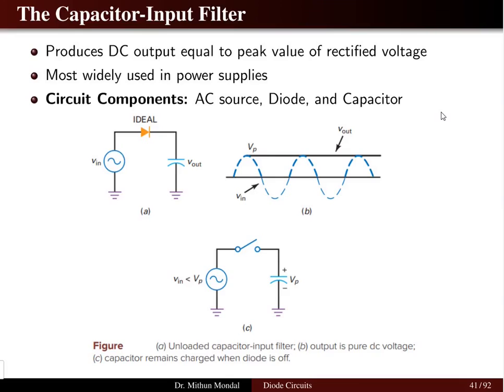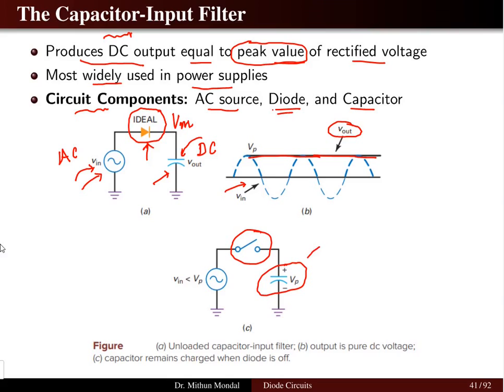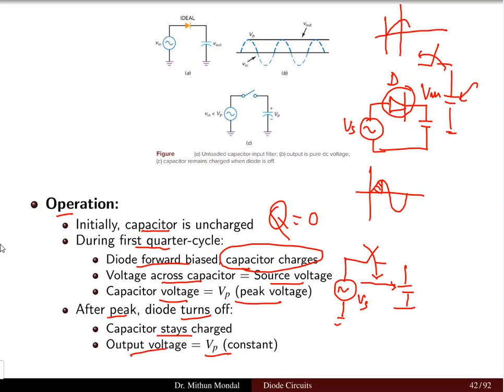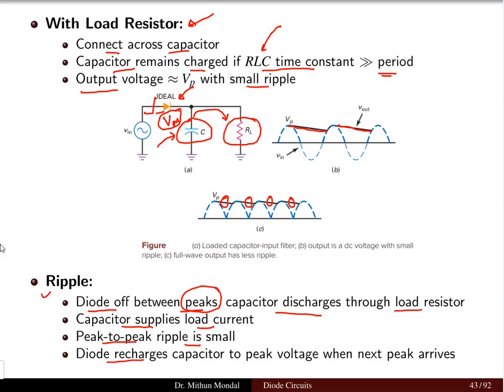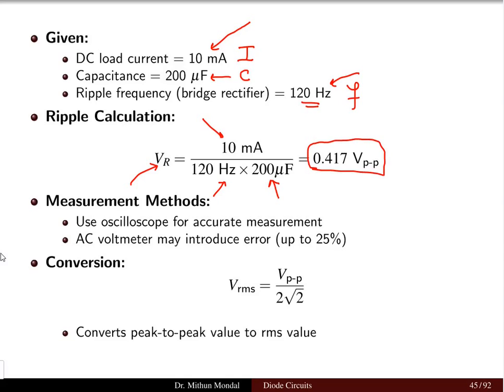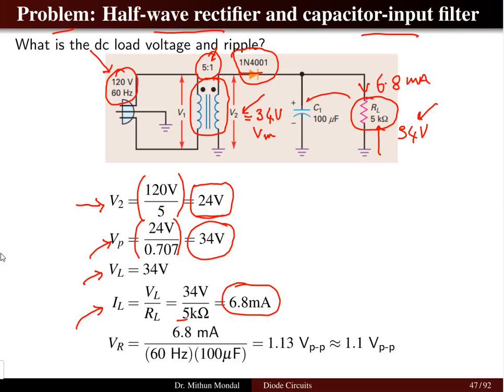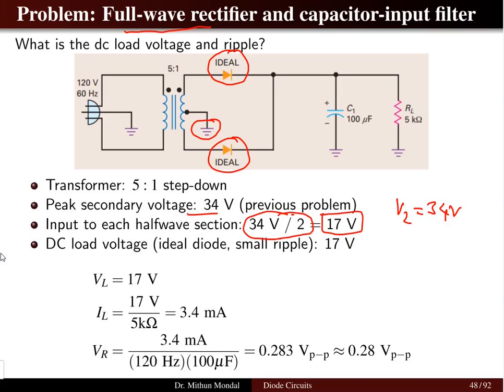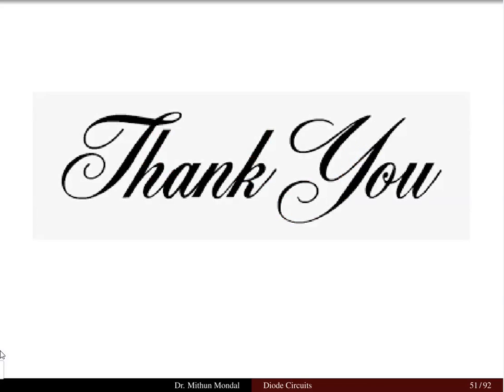Fundamentals of Electronics | Lecture - 3D | Capacitor Input Filters for Smooth Rectifier Output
Capacitor Input Filters for Smooth Rectifier Output:
Capacitor input filters are crucial components used with rectifiers to achieve a smooth, DC output voltage. Without them, the rectified AC signal would still contain significant ripples, making it unsuitable for most electronic devices. This filter works by charging a capacitor during the peak of the rectified voltage and then discharging it slowly through the load when the rectifier output drops. This "holds" the voltage relatively constant, reducing the ripple content. The effectiveness of the filter depends on the capacitance value, the load resistance, and the input frequency. Larger capacitance and higher load resistance lead to less ripple. These filters are widely used in power supplies for consumer electronics, industrial equipment, and telecommunications.

Important search queries in this topic include:

Capacitor input filter design

Rectifier ripple factor calculation

Smoothing capacitor for power supply

Filter capacitor sizing

Bridge rectifier with capacitor filter

Half-wave rectifier filter circuit

Input filter for DC power supply

Capacitor filter advantages disadvantages

Ripple voltage reduction techniques

Power supply filter circuits explained